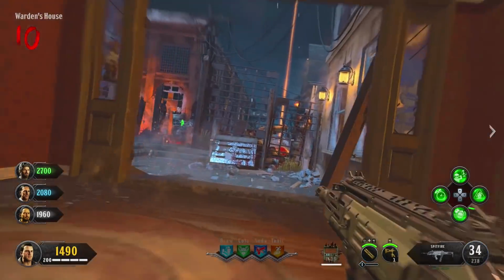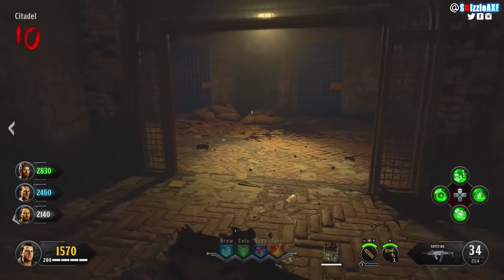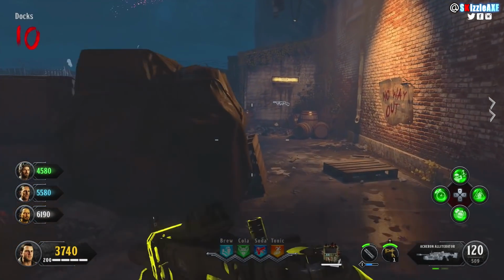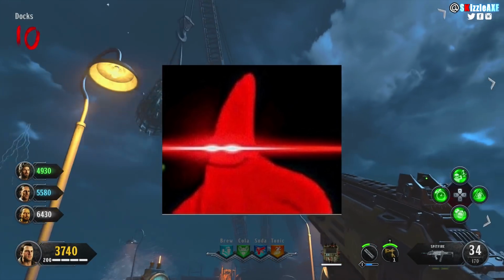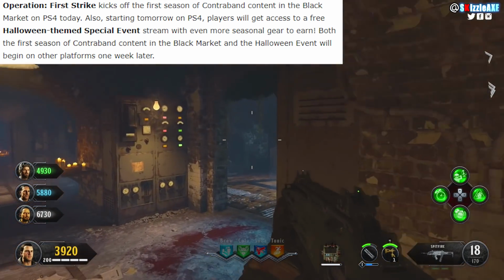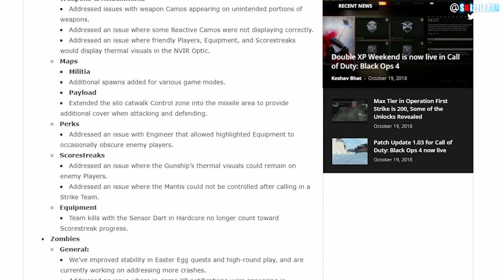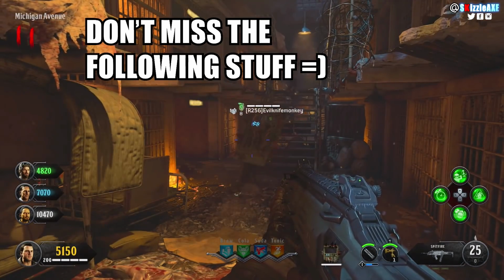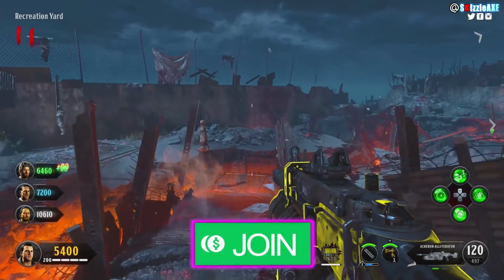Halloween Event & (HUGE UPDATE) to Black Ops 4! - FREE Battle Pass for Black Ops 4 Blackout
So today we got a new update to Black Ops 4 and we got black market in the game for BO4 Multiplayer and Blackout. This is the new Black Ops 4 Battle Pass and it will have 200 tiers with new Hudson skin for Blackout. This new 1.04 patch also brought 2xp to Black Ops 4.

You can expect new updates on Call of Duty, Modern Warfare 2, PS3, PS4, PS5, Xbox Activision deal and news on GTA 6 Trailer and GTA 6 Gameplay leak. I will also cover news from the Internet for Nadia, Andrew Tate, Logan Paul, PewDiePie, DrDisrespect and YouTubers. You can also expect news on games like Fortnite, Elden Ring, Spiderman 2, Hogwarts Legacy, Uncharted, God of War, Star Wars, Starfield, PS5 Pro and much more.